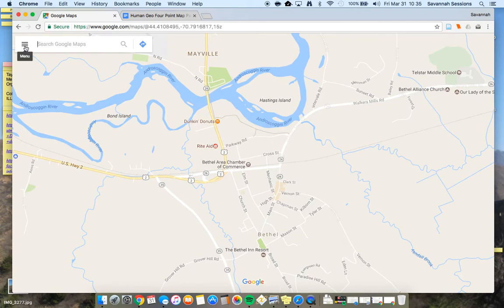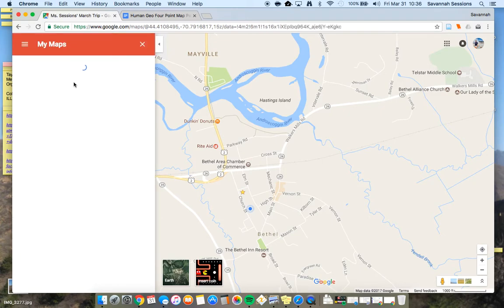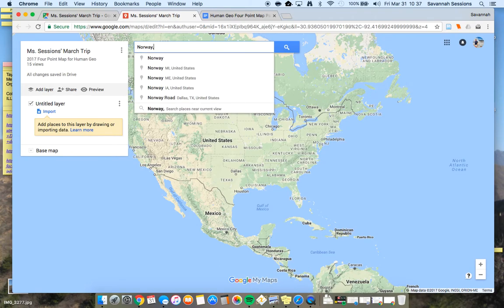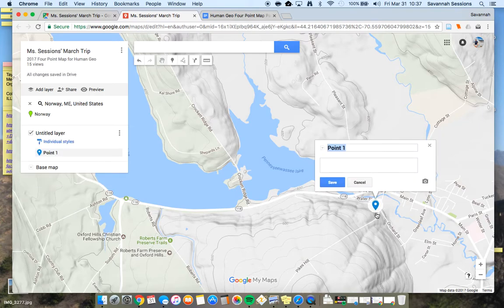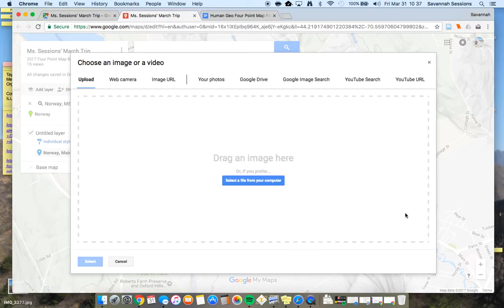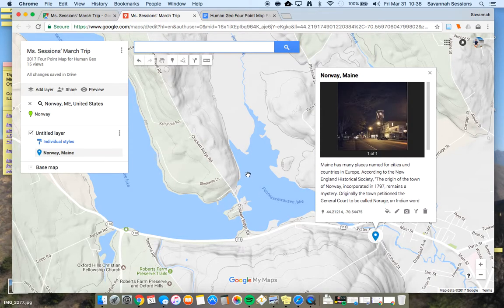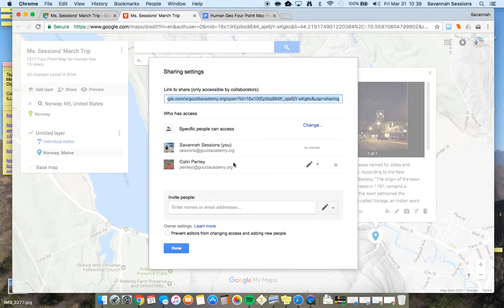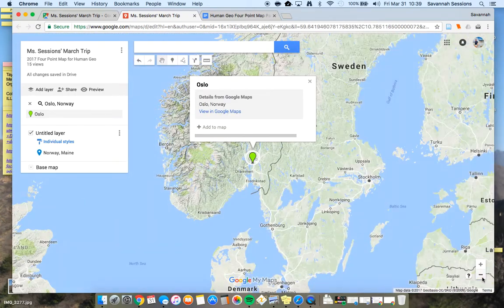Human Geo Map Project Intro